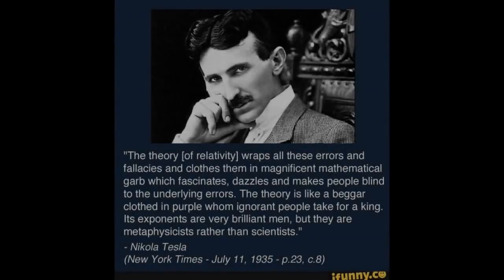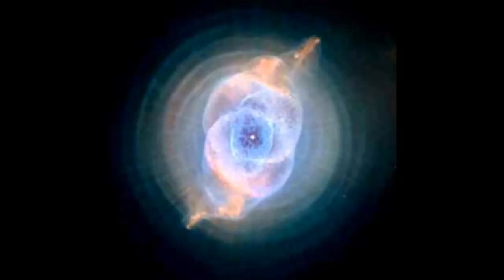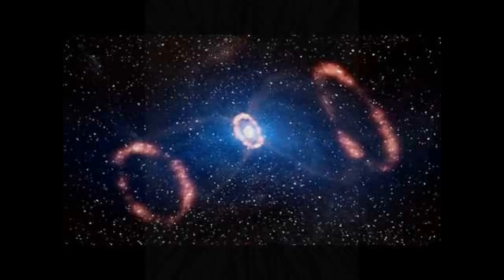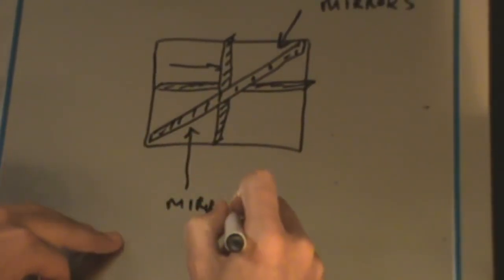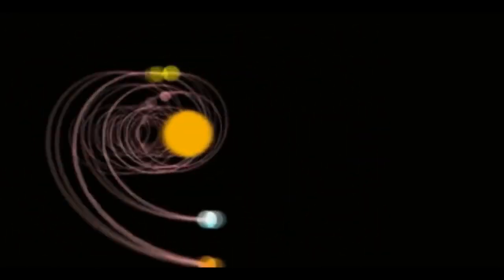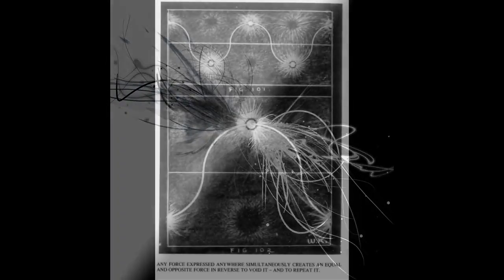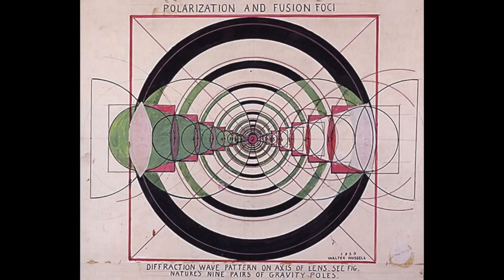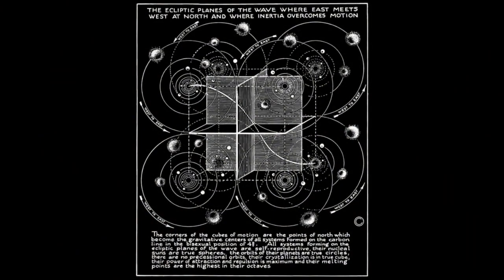The electric universe, gravity fallacy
The electric universe.